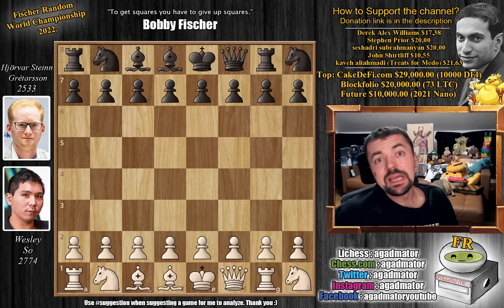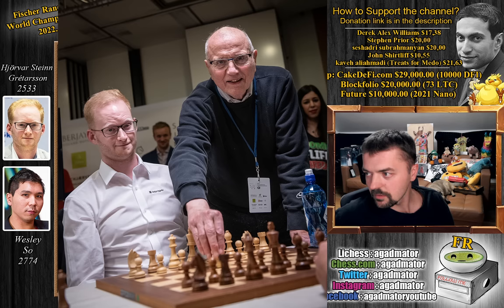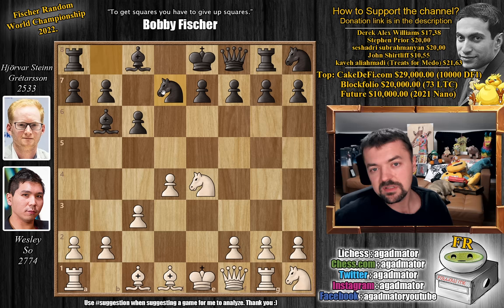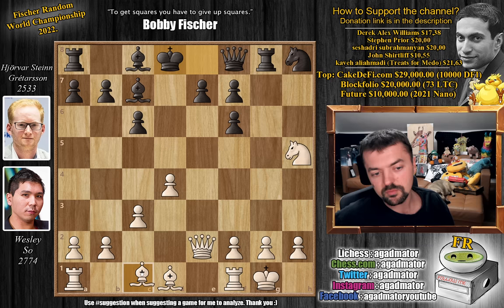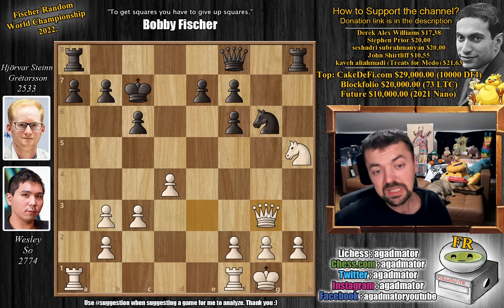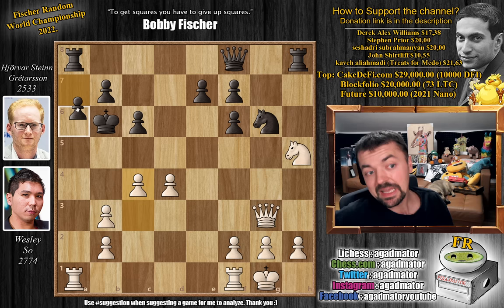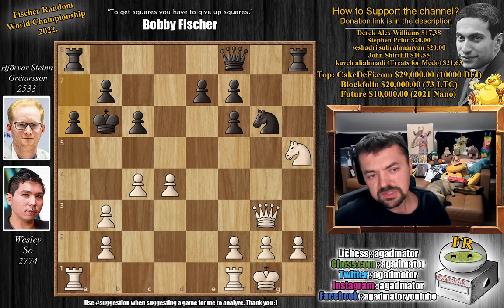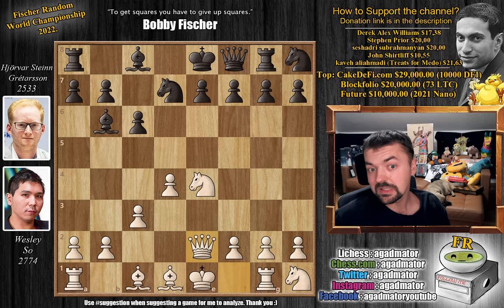Enter World Champion!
[Event "Fischer Random World Championship | Group Stage"]
[Site "chess24.com"] [Date "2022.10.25"] [Round "2"]
[White "(A) So, Wesley"] [Black "(A) Gretarsson, Hjorvar Steinn"]
[FEN "rnbbkqrn/pppppppp/8/8/8/8/PPPPPPPP/RNBBKQRN w GAga - 0 1"]

1. d4 {[%clk 0:24:58]} d5 {[%clk 0:22:53]} 2. Nc3 {[%clk 0:24:52]} c6 {[%clk
0:22:16]} 3. e4 {[%clk 0:24:49]} dxe4 {[%clk 0:21:13]} 4. Nxe4 {[%clk 0:24:47]} Bb6 {[%clk 0:20:51]} 5. c3 {[%clk 0:24:34]} Nd7 {[%clk 0:16:43]} 6. Qe2 {[%clk 0:24:14]} Bc7 {[%clk 0:16:07]} 7. O-O {[%clk 0:22:12]} Nf6 {[%clk 0:14:09]} 8. Nhg3 {[%clk 0:21:54]} h5 {[%clk 0:10:39]} 9. Nxf6+ {[%clk 0:21:11]} gxf6 {[%clk 0:10:36]} 10. Nxh5 {[%clk 0:20:53]} Kd8 {[%clk 0:10:30]} 11. Bf4 {[%clk 0:20:14]} Ng6 {[%clk 0:09:27]} 12. Bxc7+ {[%clk 0:19:48]} Kxc7 {[%clk 0:09:26]} 13. Qe3 {[%clk 0:19:22]} Be6 {[%clk 0:08:15]} 14. Bb3 {[%clk 0:18:46]} Bxb3 {[%clk 0:07:52]} 15. axb3 {[%clk 0:18:44]} Rh8 {[%clk 0:07:17]} 16. Qg3+ {[%clk 0:18:06]} Kb6 {[%clk 0:06:44]} 17. c4 {[%clk 0:17:45]} a6 {[%clk 0:06:23]} 18. c5+ {[%clk 0:17:41]} Ka7 {[%clk 0:06:13]} 19. Rxa6+ {[%clk 0:17:38]} 1-0

00:00 Hello Everyone!

The Aimchess Rapid is the 8th of 9 events on the $1.6 million 2022 Meltwater Champions Chess Tour and takes place on chess24 from October 14-21. The 16-player field will be cut in half by the 4-day round-robin Prelims. The total prize fund is $150,000, with $750 for a win and $250 for a draw in the Prelims. The quarterfinals and semi-finals are 1-day, 4-game matches, while the final will feature two such matches over two days.

Mailbox where you can send stuff:

Antonio Radić
AGADMATOR d.o.o.
Franje Tuđmana 12
Croatia
48260 Križevci

NANO nano_1h1kgfaq88t1btwadqzx73rbha5hwbb88sxmfns851kwj8hnosdj51w388xx
Monero 4AdvvqmC4xhPyyRSAEDxTTAoXdxAtX2Py6b8Eh4EQzBLGbgo5rY5Khcap1x76JrDJH87yibAE9b6TPwTsvBAiFFCLtM8Be7